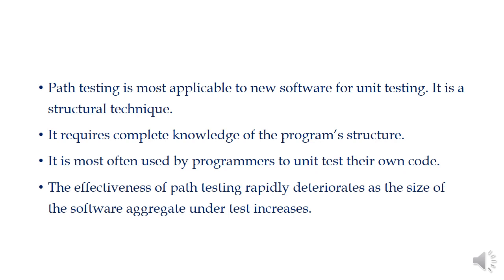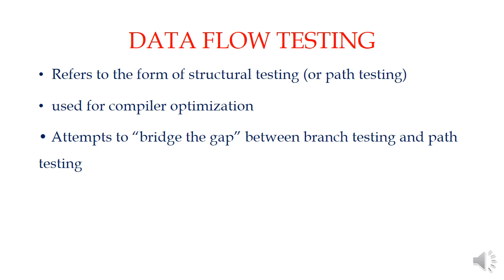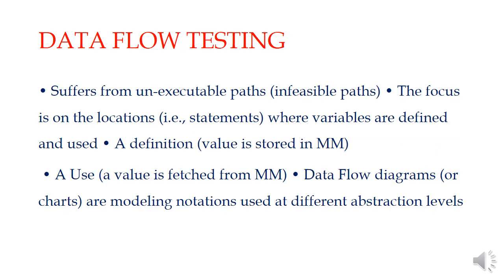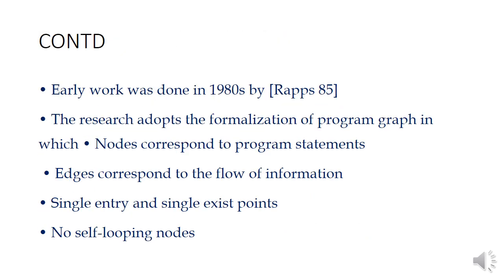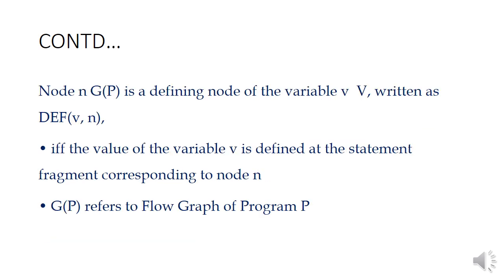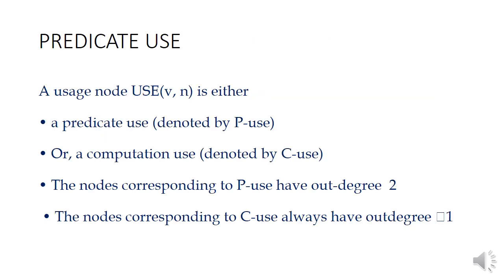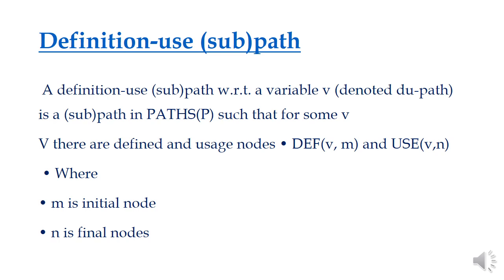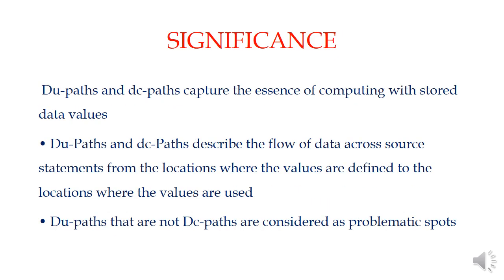UNIT 3 TOPIC 5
TOPIC:PATH TESTING,DATA FLOW TESTING